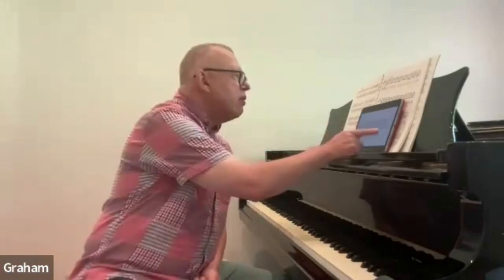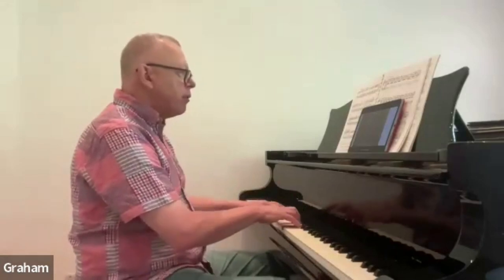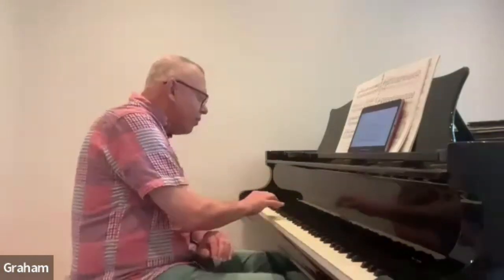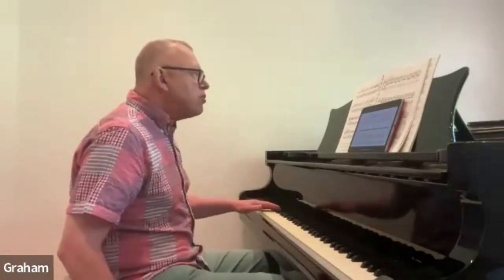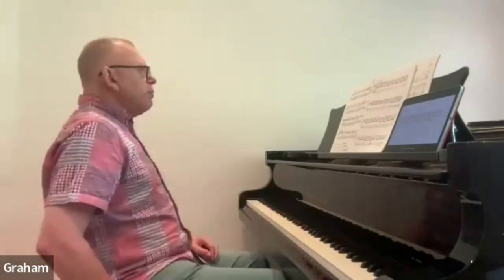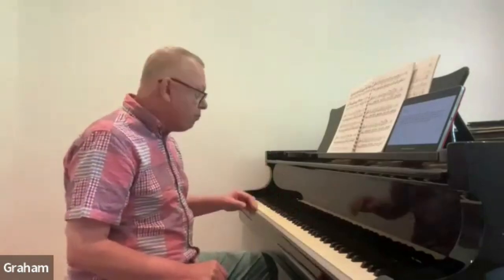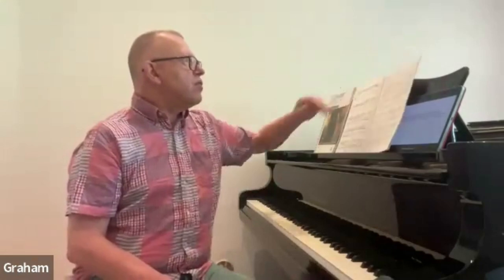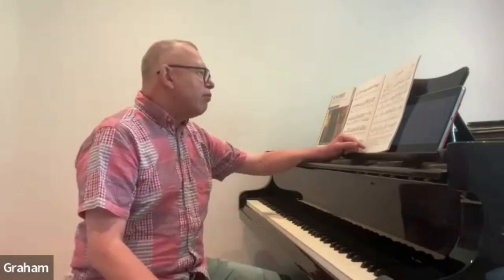Piano Practice Clinic with Graham Fitch (13th July 2023)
Recording of our monthly "Practice Clinic" for July 2023 in which Graham Fitch responds to practising-related queries submitted in advance by Online Academy subscribers. Works and topics featured in this session include:

00:33 Beethoven German Dance in G Major, WoO 8 - I would like to know if you have any performance suggestions, especially for the B section (starting with Trio). I am also struggling with two further things: 1) finding an easier fingering and 2) playing the LH in such a way that it doesn't sound too "mushy" or detract from the melody in the RH.
09:09 D Scarlatti Sonata in D Major, Kp. 443 / L418 - Looking at several websites, it appears that some are crossing their right hand for the first note on the bass clef in bars 1 - 6. Is this good for small hands?
14:10 Albeniz Cordoba (No. 4 from Chants d'Espagne, Op. 232) - How would I practise bars 77 and 78 and bars125-132 in order to make the top line legato without losing the bass dotted quarter note or tied dotted bass note?
18:58 Schubert Impromptu in B-flat Major, Op. 142 No. 3 / D935 - I’m a bit stuck with how to figure out the pedalling for the theme. I would like to pedal half bars, but I assume the staccato dots and the semiquaver rests imply not to? I’m also struggling with the LH in the minor key variation.
27:43 Tchaikovsky June: Barcarolle (No. 6 from Les saisons, Op. 37b) - My teacher tells me I need more imagination in the opening of this piece. There are hardly any dynamic markings in my score, so I’m not really sure what I need to do to improve this.